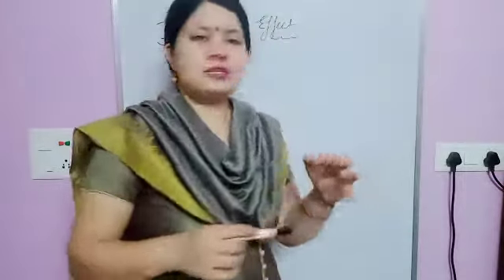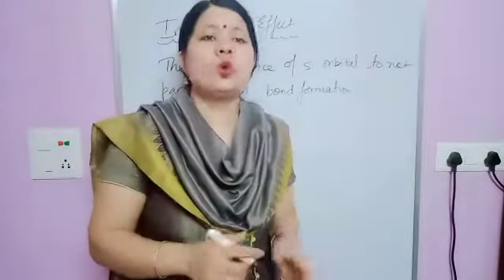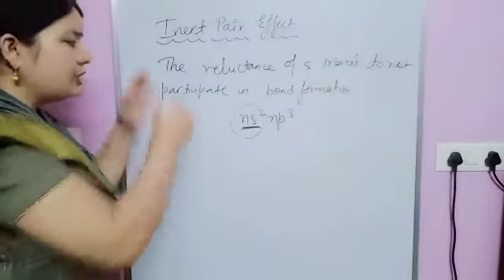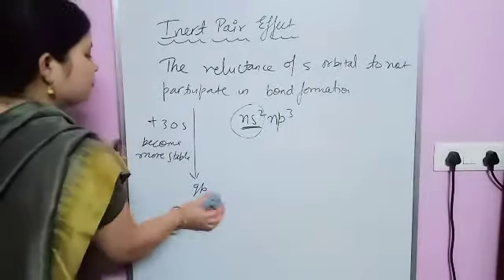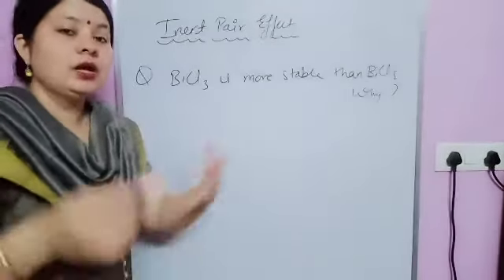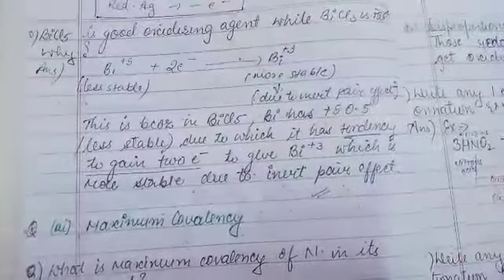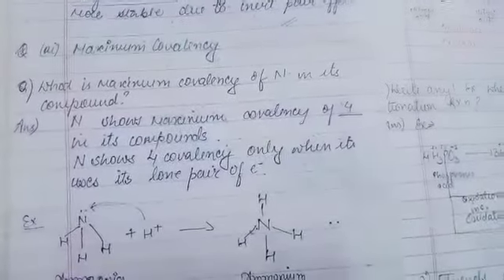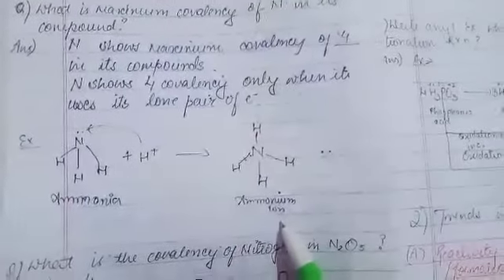Class 12 topic Inert pair effect and conceptual questions.